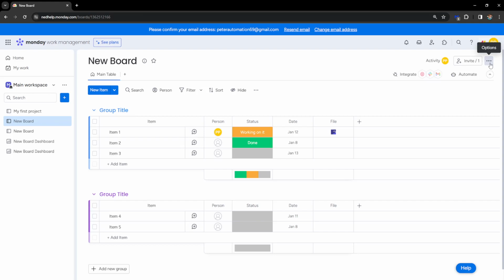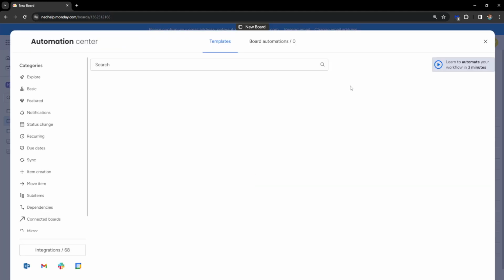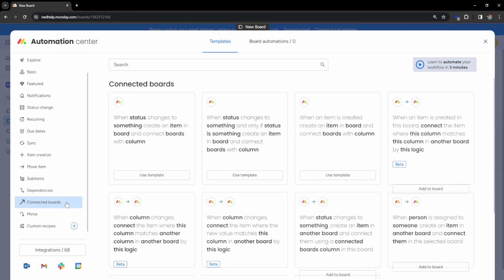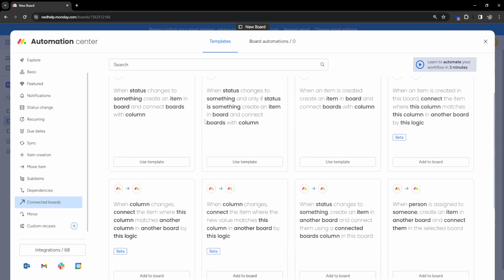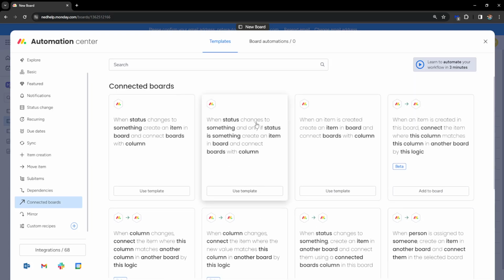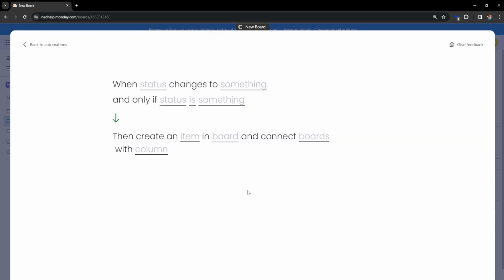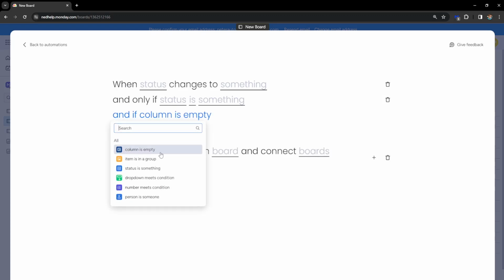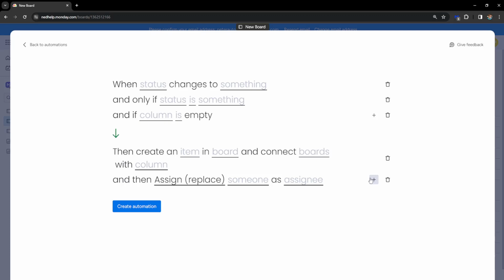How To Link Boards In Monday.com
In this video I show you how to link boards in Monday.com. If you want to learn how to connect boards then this is the tutorial for you.